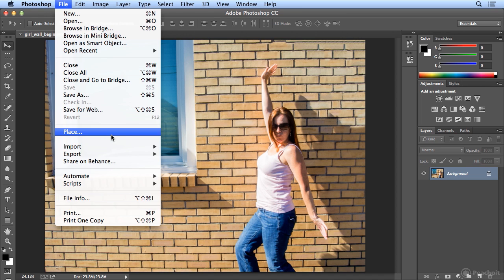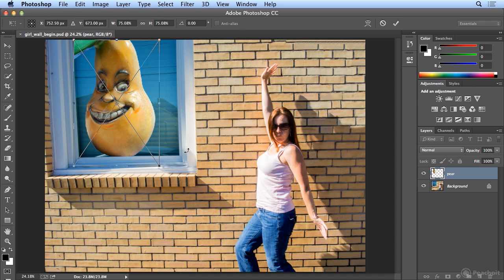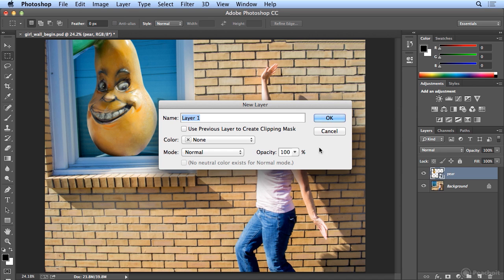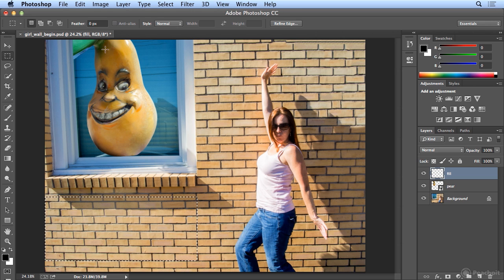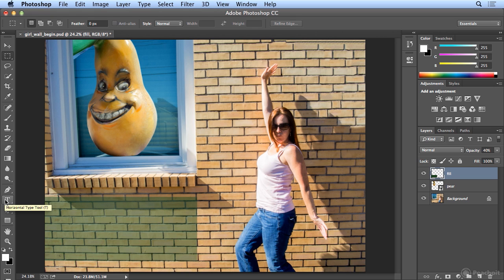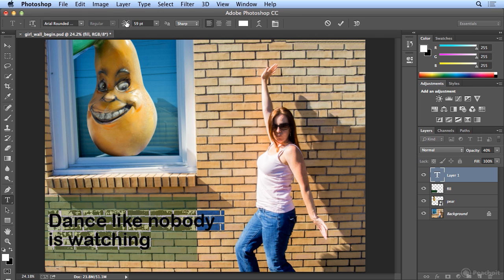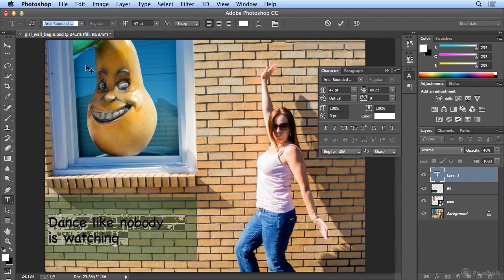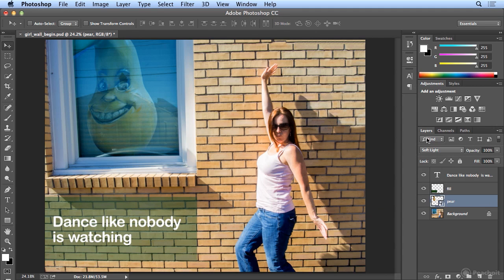048 Tạo 1 layer mới